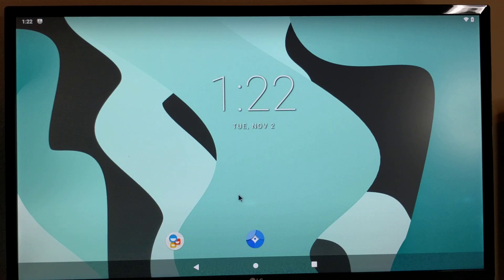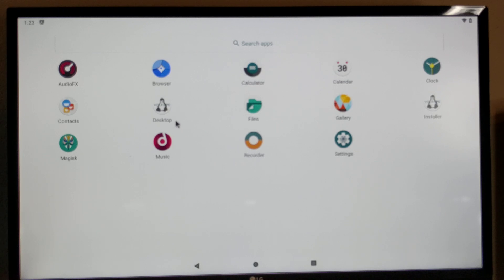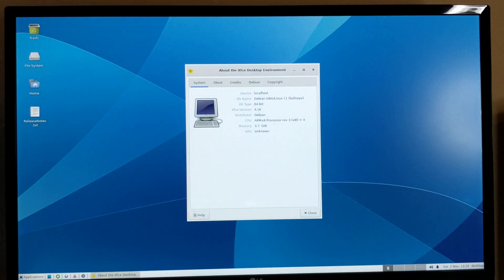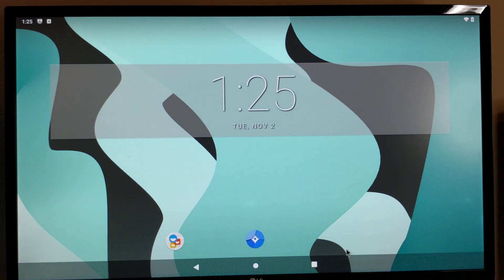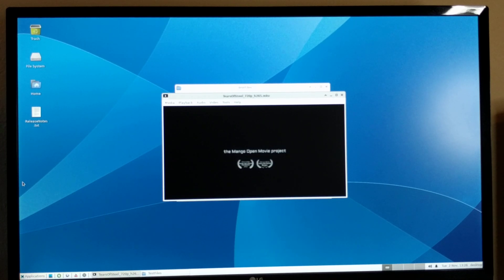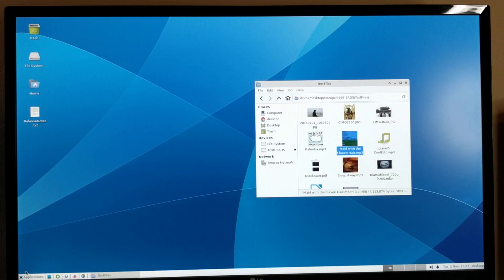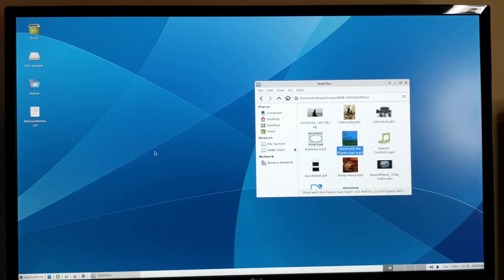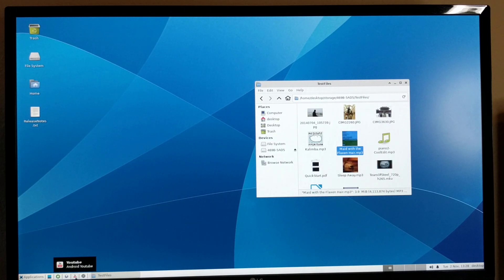VOLKSPC- Raspberry Pi 4 running both Android and Linux applications.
Linux desktop has many tools for programming and scientific applications. By running Linux desktop on top of Android, user also has access to all Android games and applications.